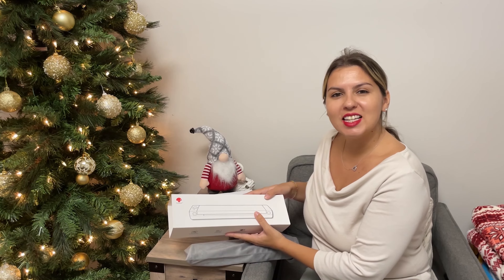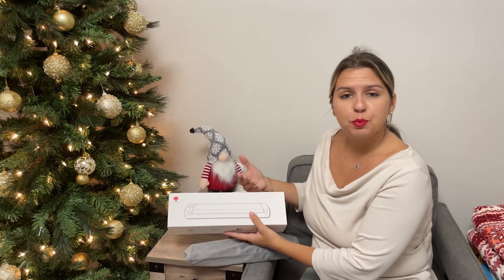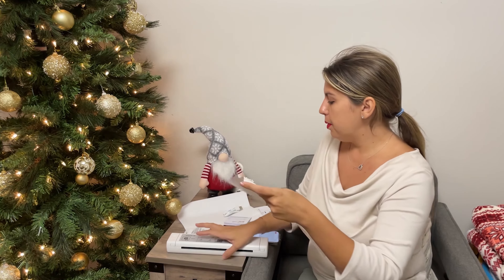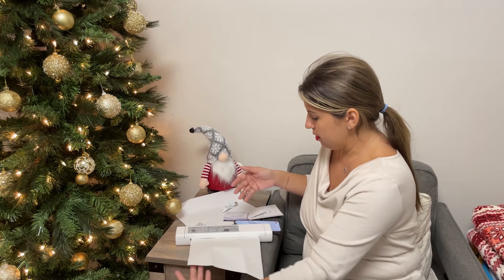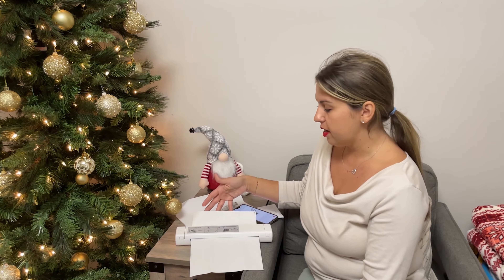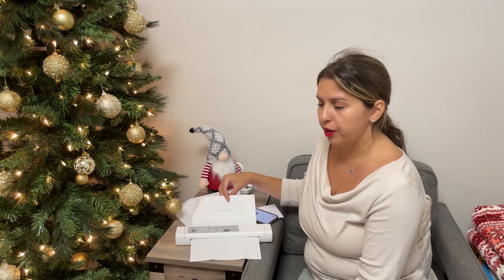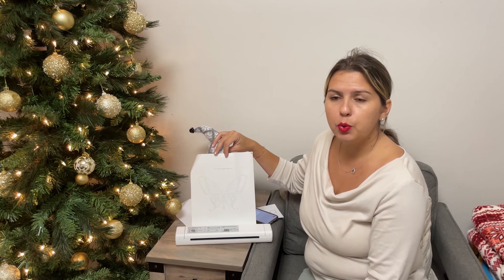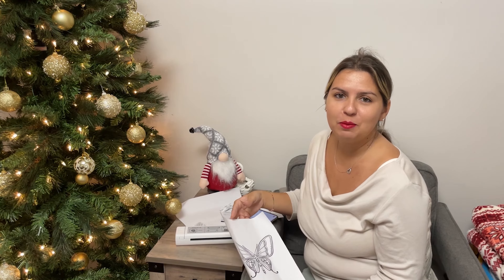Portable Wireless Letter Printer for Travel, Bluetooth Thermal Inkless Small Printer Unboxing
📱 Amazon App📱

In this video, we're going to be looking at the portable wireless letter printer, which is perfect for travel!

We're going to be taking a look at the printer itself, as well as the installation process. We'll also be taking a look at the different features of the printer, and the Bluetooth connection.

So be sure to watch the video to see all the details about the portable wireless letter printer!